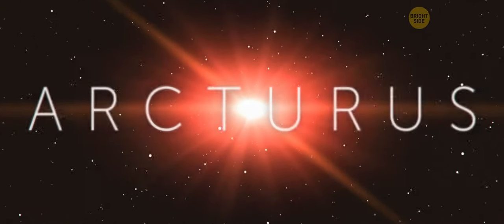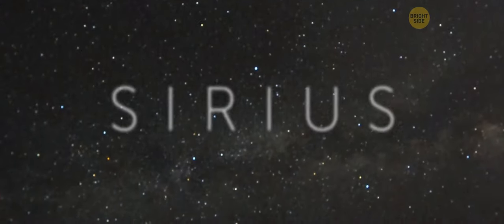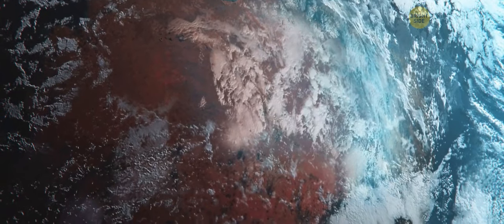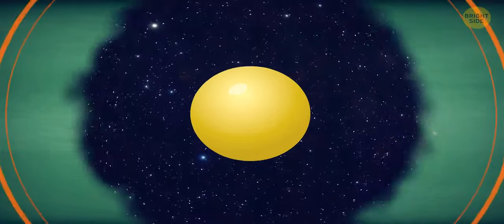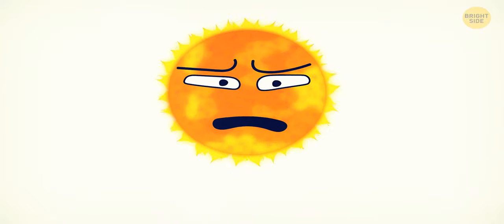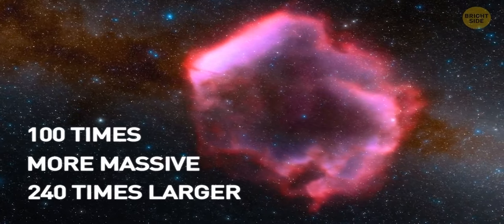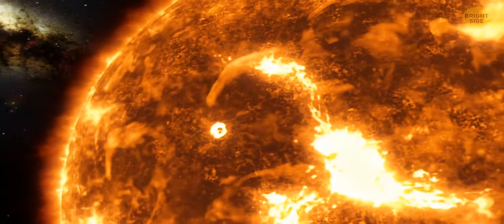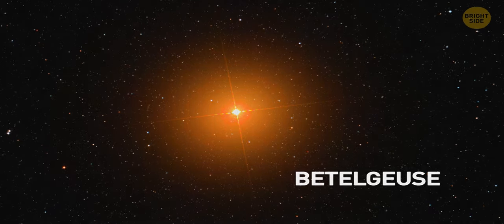What if the sun is replaced by another star?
In this video, we'll explore what would happen if the sun was replaced by another star. We'll look at the consequences on Earth, as well as on the human race.

If the sun were to be replaced by another star, it would have a huge impact on our planet and on the human race. In this video, we'll explore the consequences of this event indepth, and see what would happen to our planet and to our way of life.